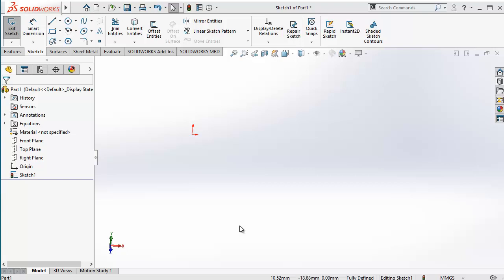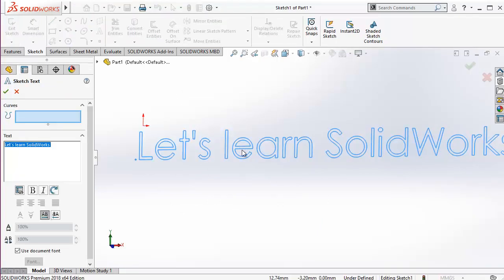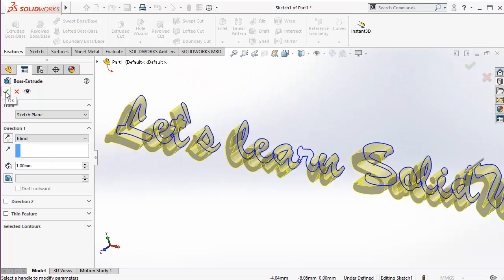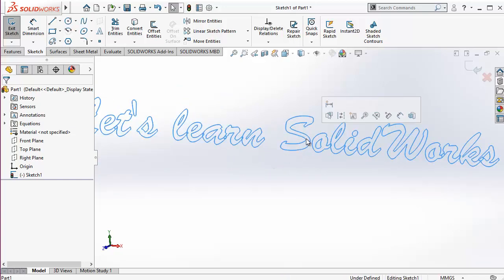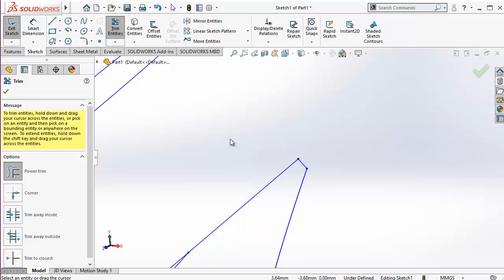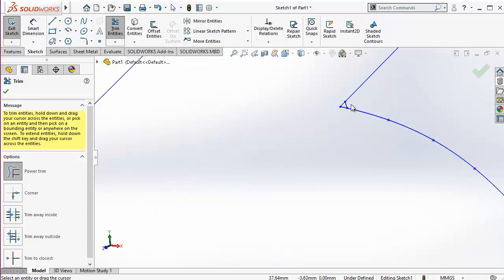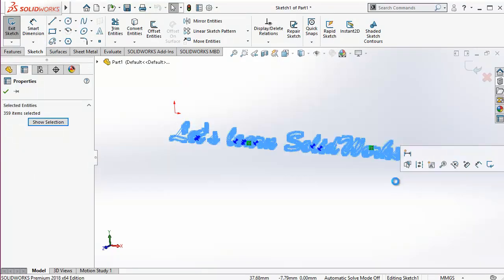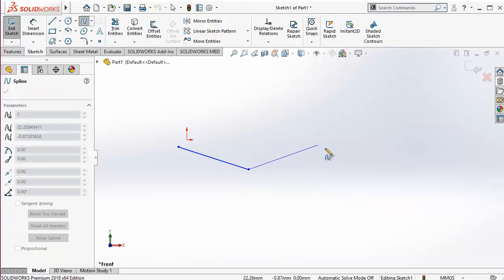10 Learning Various Text Options in Sketch in a Solidworks Part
In this video, we will learn how to write a text in a sketch in Solidworks and go through various options that are available in it.